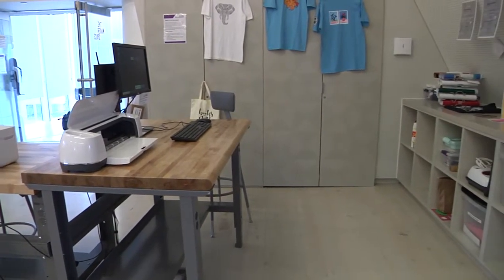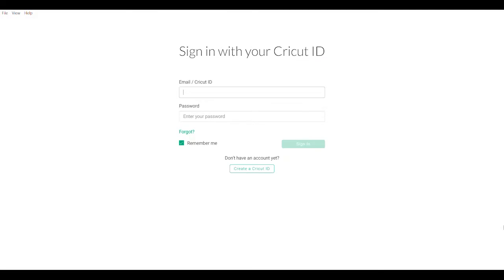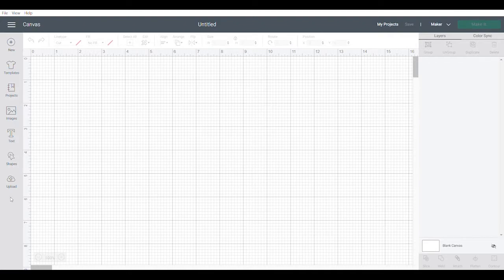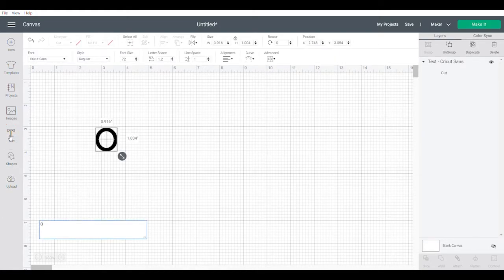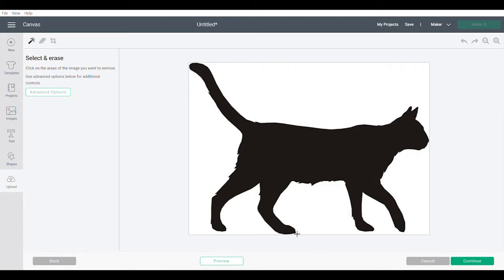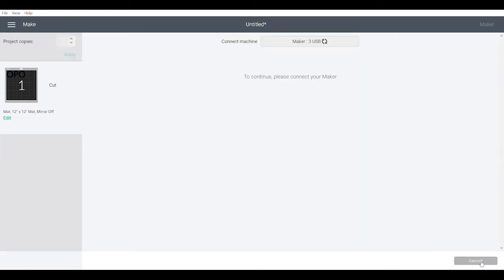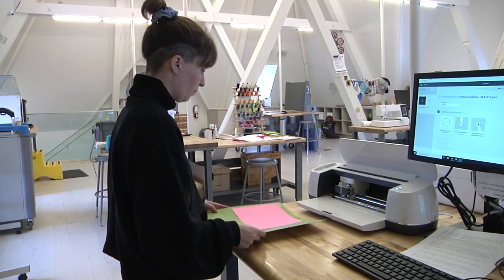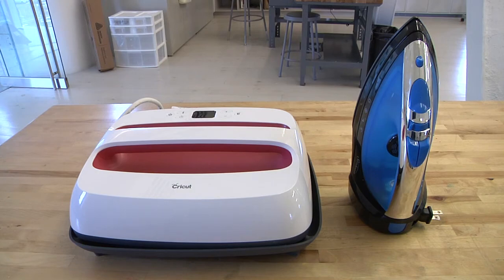How to Set Up the Cricut Maker Cutting Machine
Idea Exchange, Old Post Office is a creative space to tinker, code, bend, sketch, fabricate, and build in Cambridge, Ontario. It offers free access to Makerspace equipment. A valid Idea Exchange Membership is required. This video will show you how to set up and use the Cricut Maker Cutting Machine.